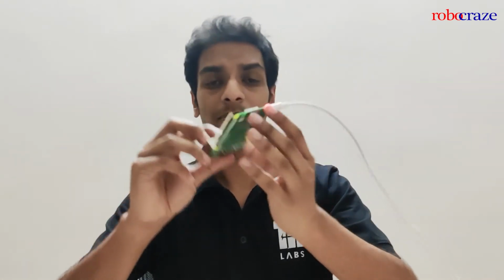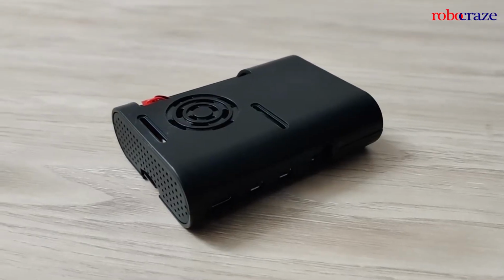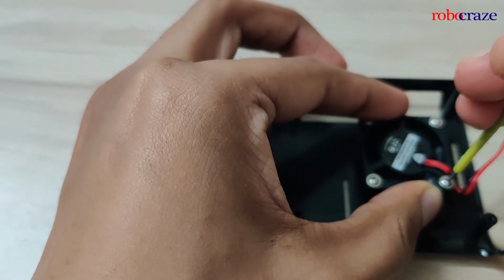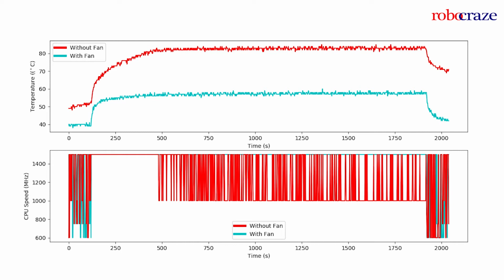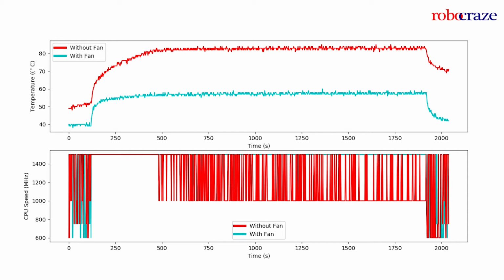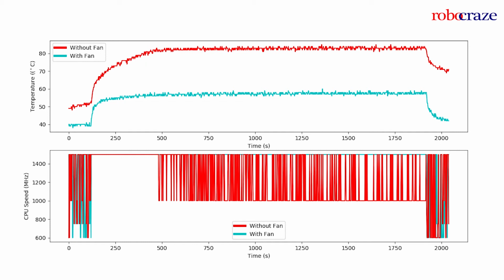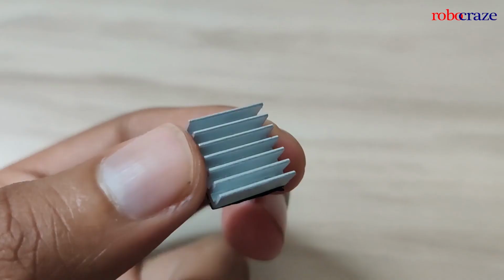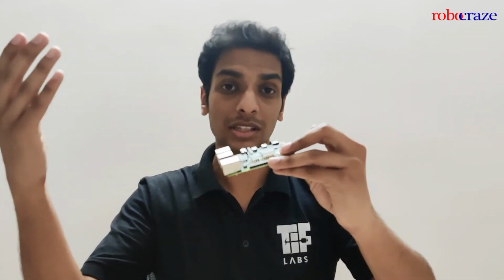Improving Raspberry Pi 4 Performance using fan & heatsink | RPi 4 Overheating Issue Fix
In this video, we compare the heating of Raspberry Pi 4 2GB | 4GB | 8GB when used without a heat sink, with a heat sink, and with a Raspberry pi fan case with a built-in fan. As we all know with the increase in temperature of  Pi, the performance goes down, and hence we need a good cooling system especially for high performance/processing applications. The fan helps to avoid CPU throttling. The Case looks awesome and it makes your Pi looks Cooler than others.

How to know your raspberry pi overheating?
A thermometer symbol shows up on your raspberry pi, it means the temperature is more than 80 degrees.
The CPU in your Raspberry Pi can get appreciably hot even under normal load, there are a number of other parts of the board that heat up to the point they are uncomfortable to touch.

Why is throttling bad?
1. Throttling prevents you from getting the full CPU speed the Pi can offer, meaning things that you're doing will take longer.
2. It indicates that parts inside the Pi (usually just CPU, but likely other parts) are getting hot enough to reach their own internal safety limits. If you run computing hardware at its thermal capacity for long periods of time, this will cause more wear on the parts than if they are run well inside their limits.

Buy Raspberry Pi Metal Aluminum Case with Double Fans for Raspberry Pi 4B (Gold)